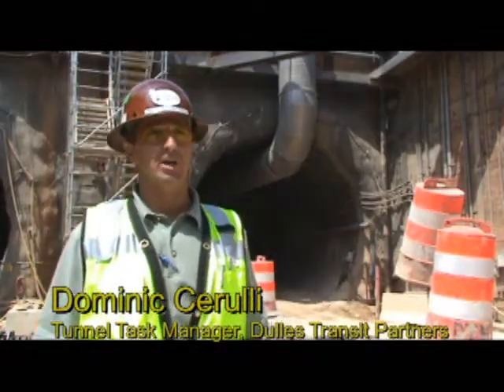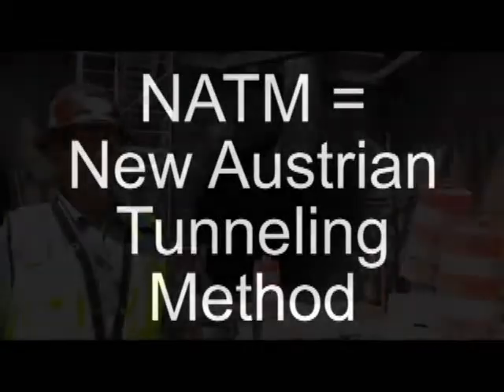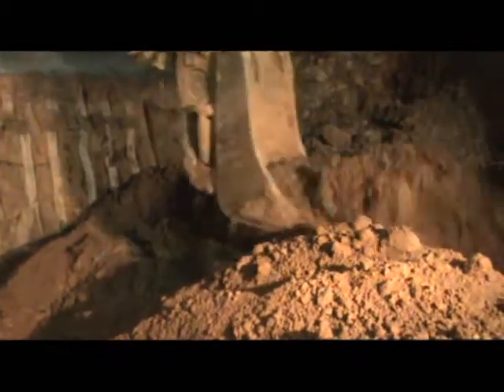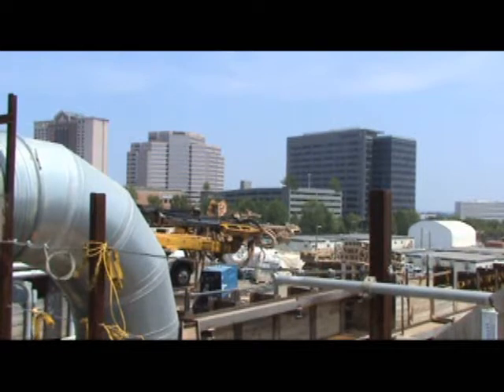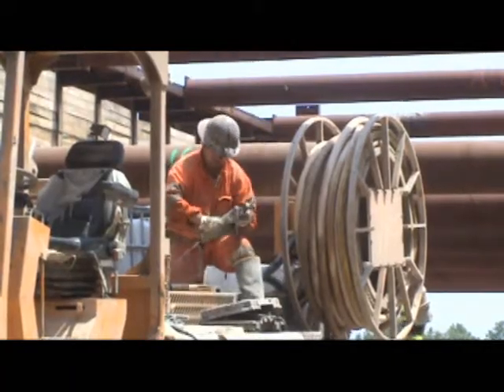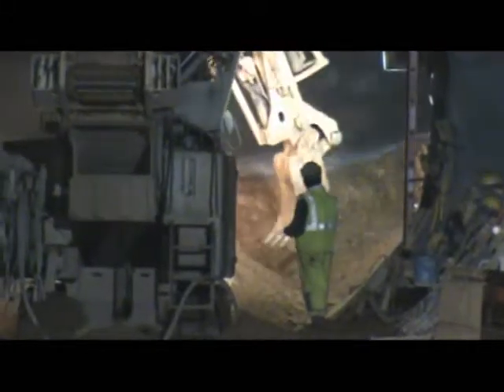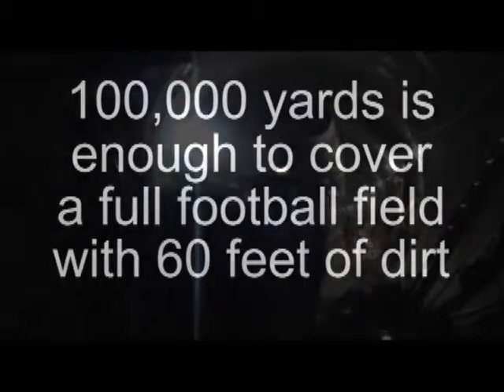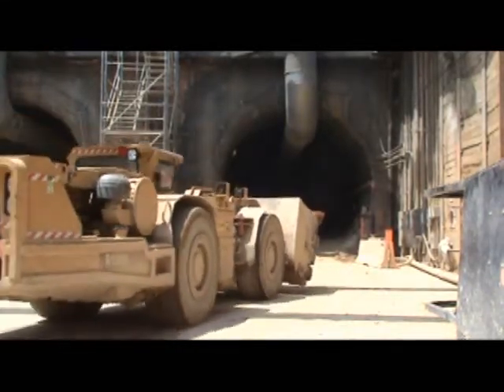Tunneling Through Tysons - Dulles Corridor Metrorail Project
An inside look at tunnel construction for the Dulles Corridor Metrorail Project. The tunnel is underground near the highest point in Fairfax County in the Tysons Corner area.